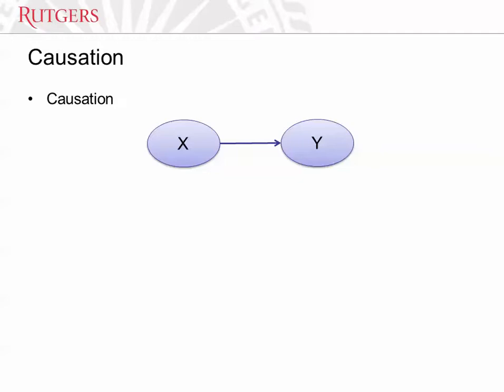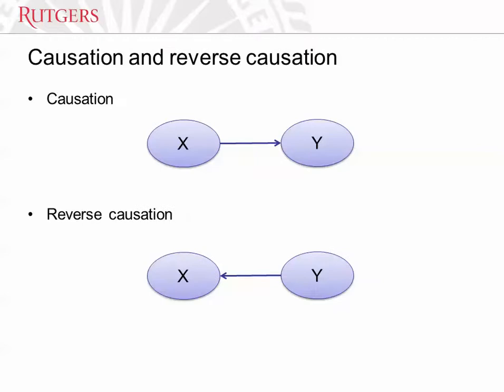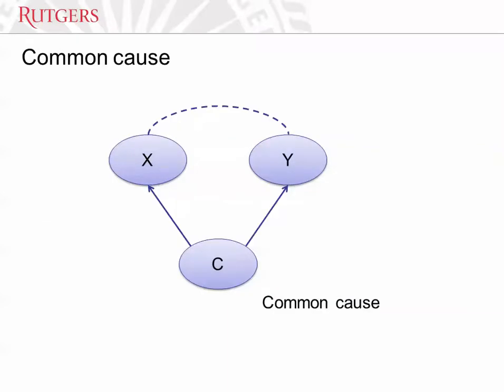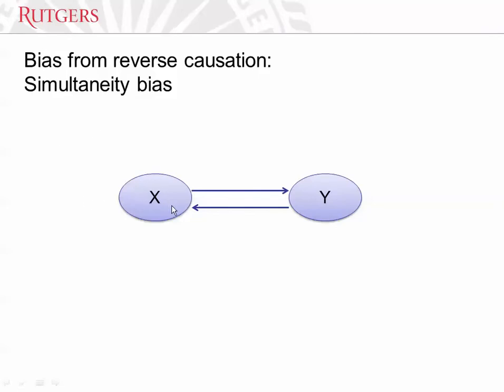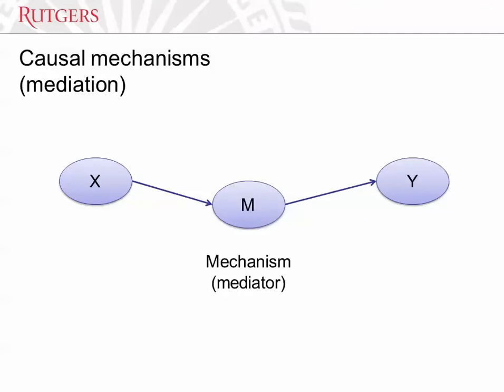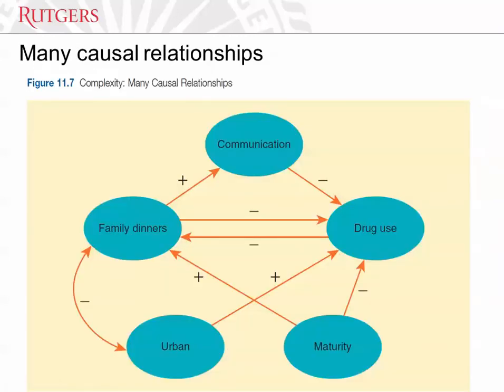Causation (Part 2)